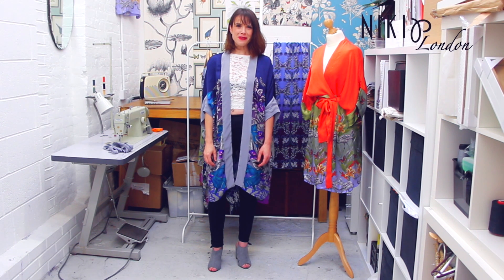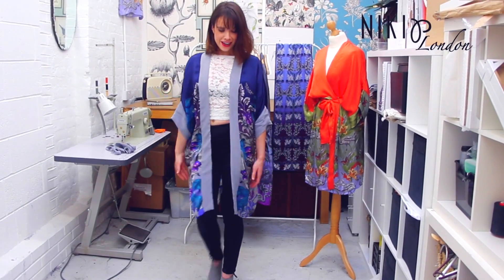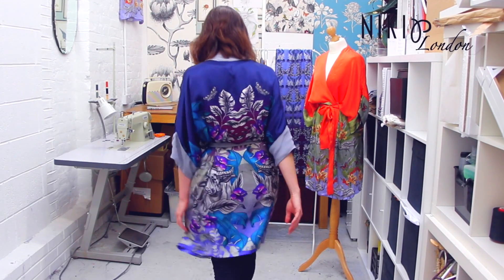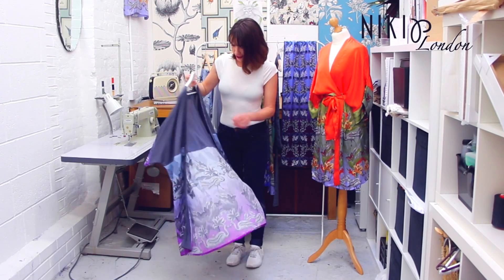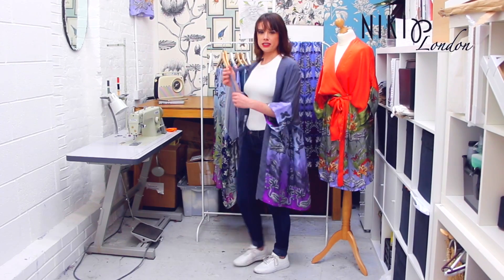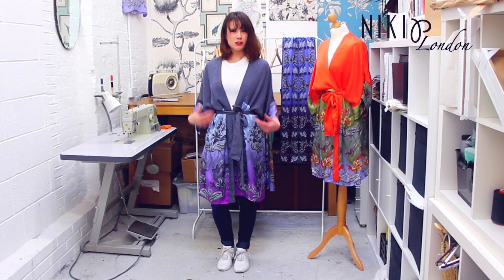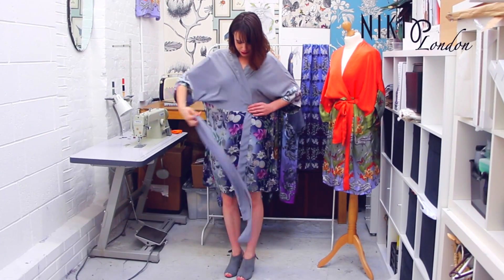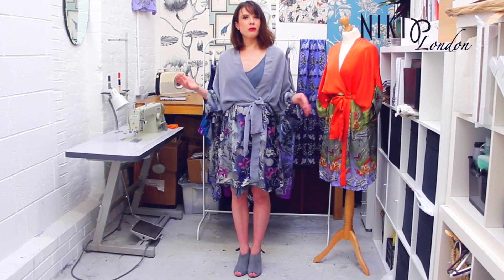How to style your silk kimono in 3 simple ways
Hello! Iv'e had some requests on how to style your NIKI P silk kimonos. I have designed these kimonos to be versatile enabling you to dress them up or down but always feeling comfortable and special. How would you wear yours?